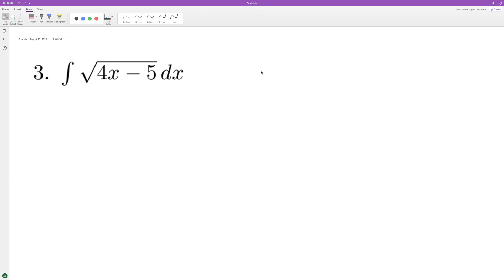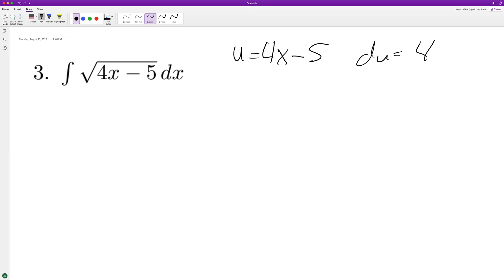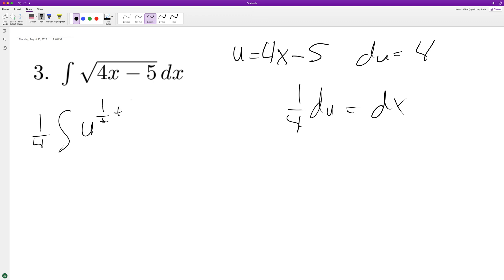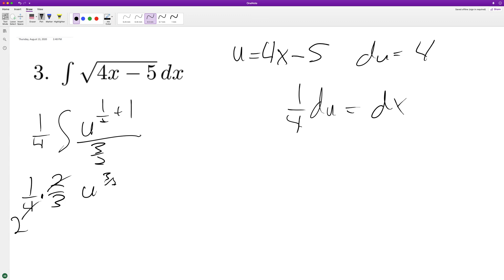integrate sqrt(4x - 5) dx